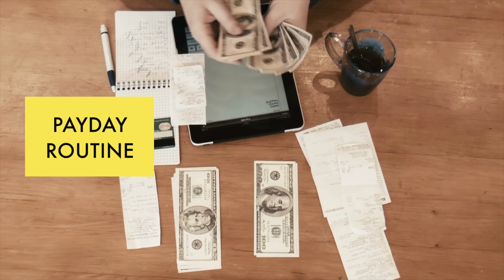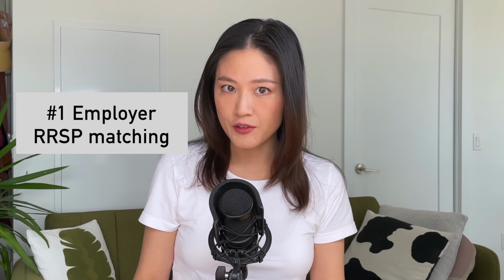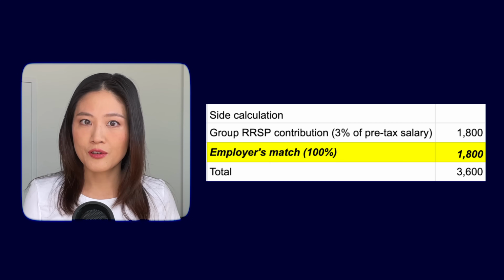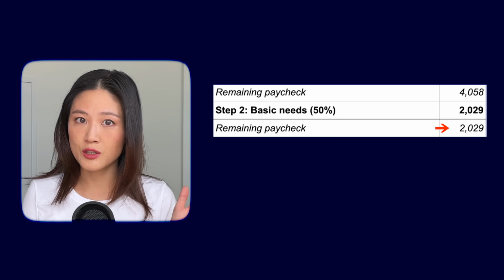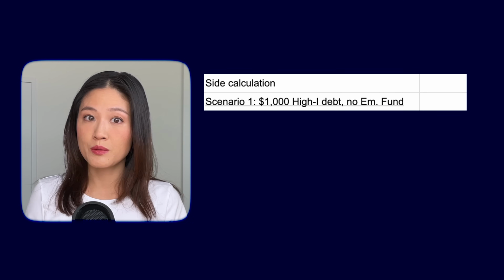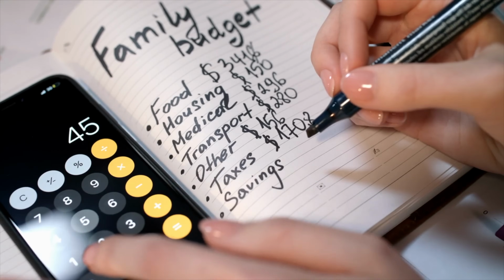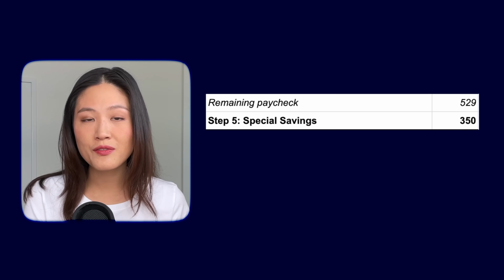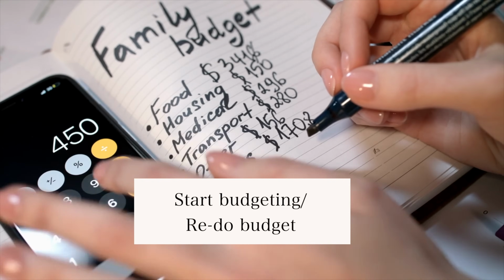Payday Routine in Canada: Follow these 6 steps to become wealthy!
Having a payday routine will change your financial future. Instead of immediately spending your whole paycheck haphazardly, follow these 6 steps to intentionally manage your money. This way you can build wealth instead of debt, and secure your financial future!

Transfer $100,000 or more to Wealthsimple, and get a Mac or IPhone (register by Dec 13!)
⌲ Questrade: Get a $50 trade rebate when you open and fund a self-directed Questrade account (minimum $1,000 funding)
⌲ Use this link to sign up for CHEXY and earn cashback on your next rent
⌲ Get CyberGhost VPN for just $2.03/mo + 4 months free using my
⌲ Neo secured credit card: Get a $25 BONUS if you sign up for Neo's secured card using my

// My Book!
Amazon CA
Amazon US

// ABOUT Getting ahead financially in Canada while enjoying life!

Office
Foldable desk
Bamboo monitor riser
Foldable laptop stand
Gaming chair cover
Chair wheels
5lb dumbbells: ​​
Kindle Paperwhite

Kitchen
Kichly Stainless Steel French Press
Brita water Filter
Bodum water kettle
Bodum French coffee press
Coffee grinder
Mini blender
Coffee ethical bean 2lb

Entryway
Coat rack

Bathroom
High-pressure rain shower head
Carbons shower head filter
Over-the-toilet cabinet
Shower drain hair catcher